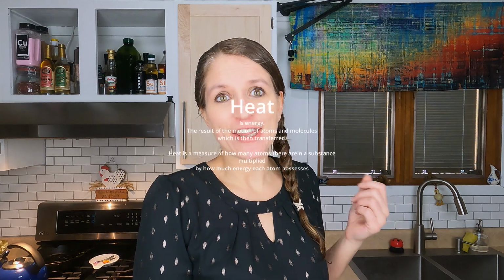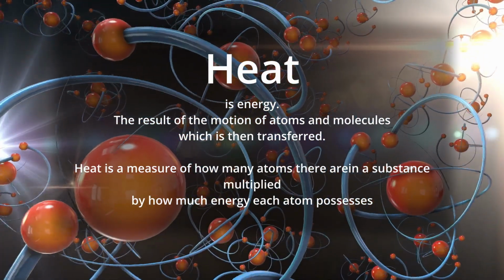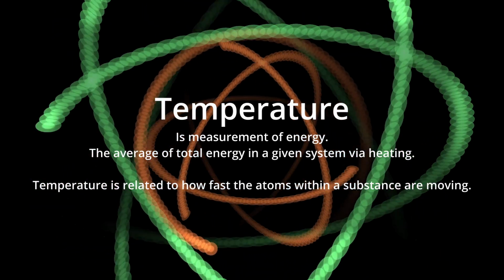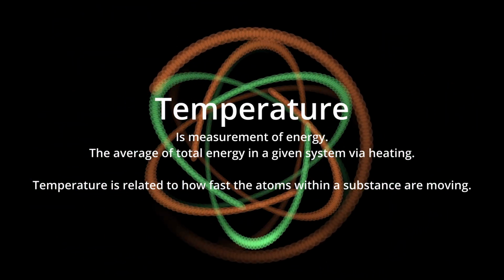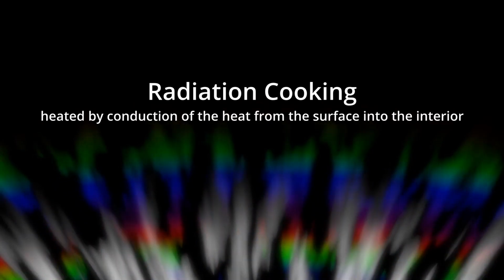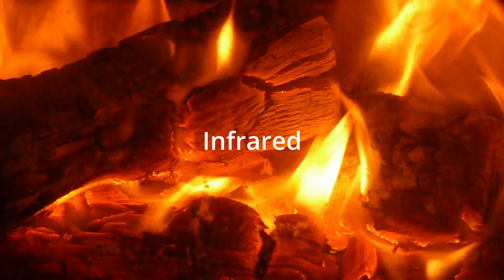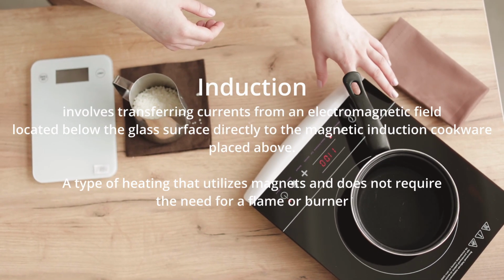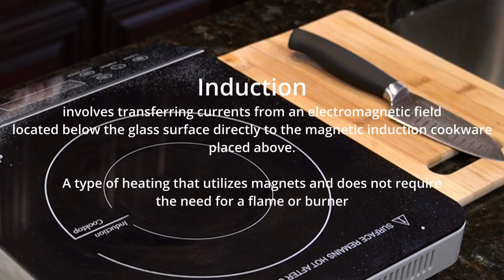Cooking METHODS: Part 1 | BASICS - Time, Temp, Seasonings, Flavorings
Welcome to Culinary Boot Camp!

In this video we'll be covering the ✦ basics of cooking starting with heat and temperature as well as the ✦ three main energy transfers in cooking: Conduction, convection, and radiation.
We'll also discuss the ✦ difference between seasonings and flavorings, and the best times to add them.
Finally, we'll cover the ✦ 5 main effects of heat on different foods and their terminology: Caramelization, Coagulation, Evaporation, Gelatinization and Melting.

⏩Next Episode
This series will be at least a year long while you learn the basics of culinary arts, much like I did in culinary school, as I am going to use my education as a template to teach you.

I'm very excited to try to help you, and so many others, learn more about cooking and food from the ground up from a professional perspective, and provide you the skills and information to become faster, more confident, and more efficient in your home kitchen.

⌖ The schedule will be a Friday or Saturday morning release in addition to other releases throughout the week depending on the complexity of the topic.
:MUSIC ATTRIBUTIONS:
A Little Bit of Fun - Jonny Boyle

Long Cold (Sting) - Riot

@brgfx. (2021, July 27). Free vector: Diagram showing methods of heat transfer. Freepik.